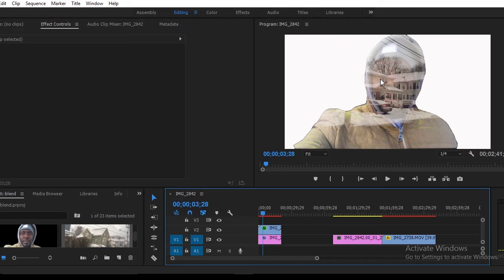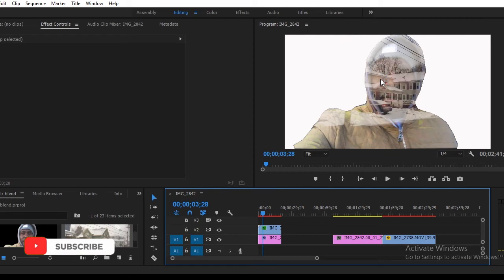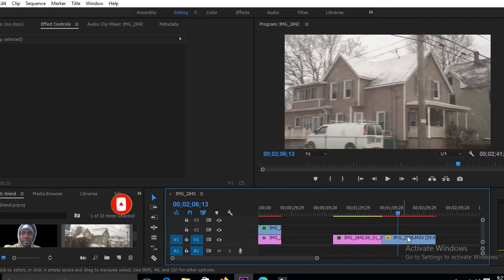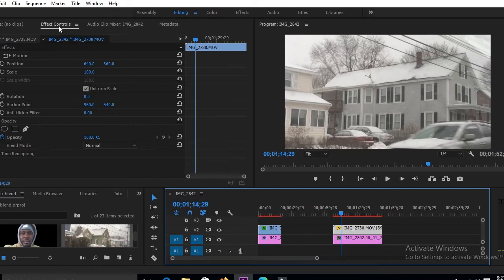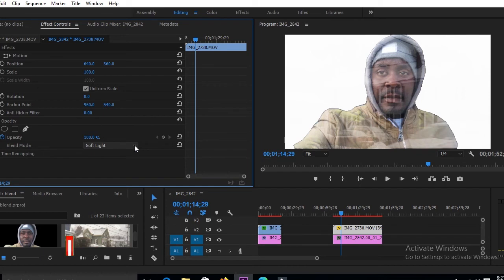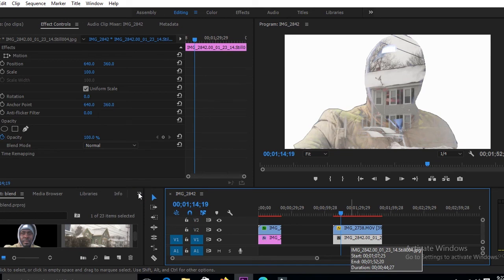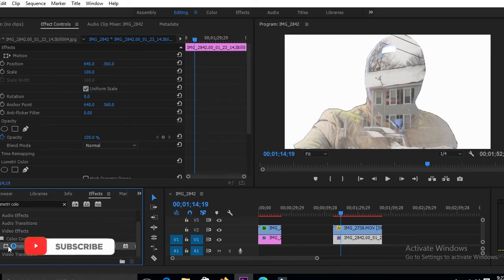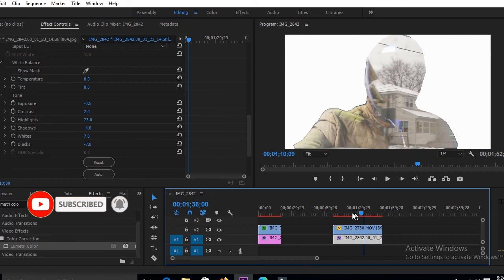How to blend a video in a photo in premiere pro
Getting a video play in your photos. in this video, i show you the steps you can use to blend a video in your photos. please subscribe and like my video.